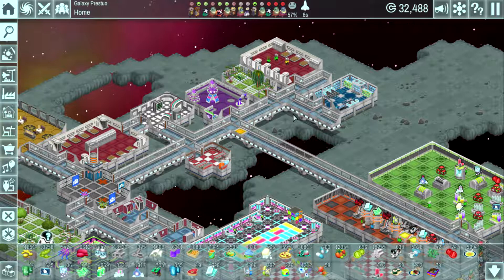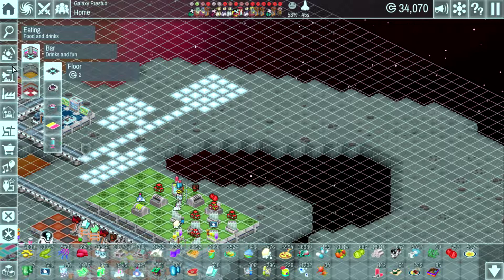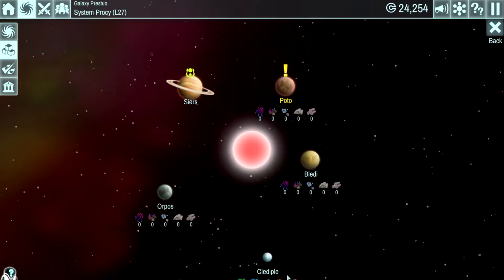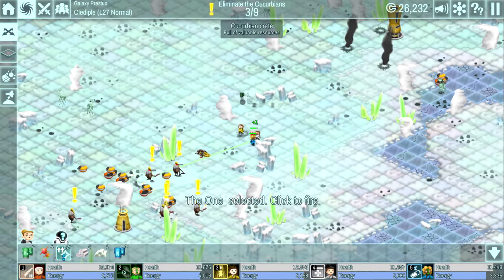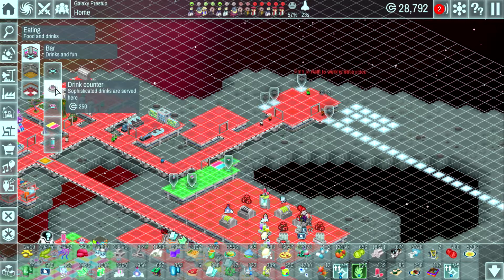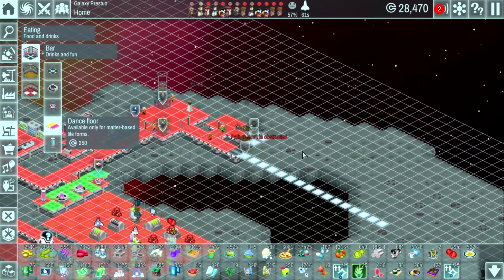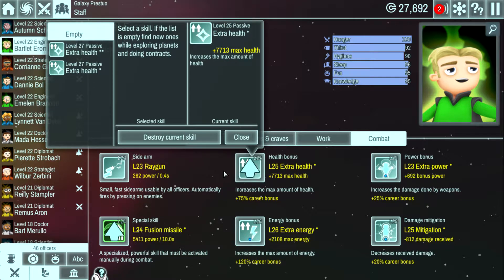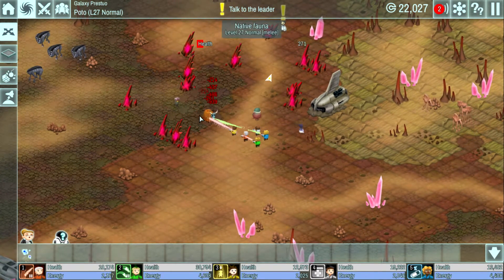The Spatials: E31 - Hive Recruiters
The Spatials is copyright Wierd and Wry
Original Recording Date: May 19, 2015